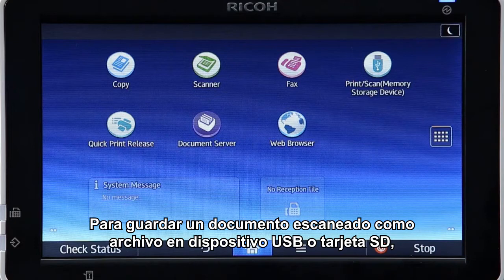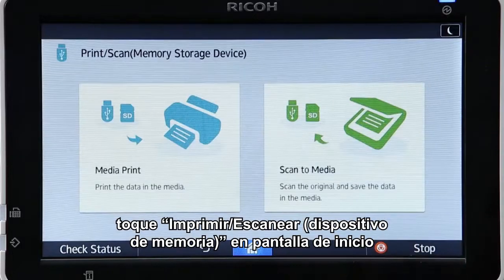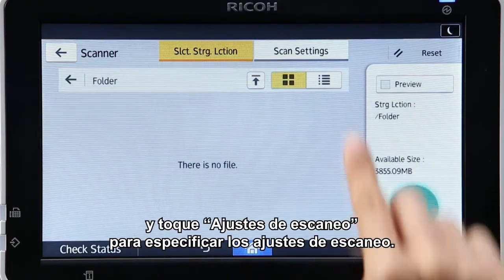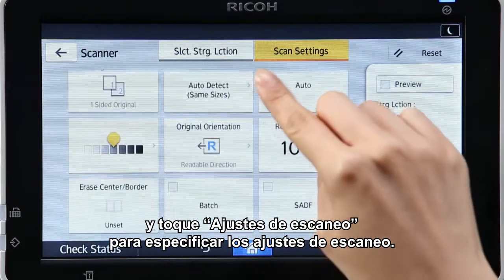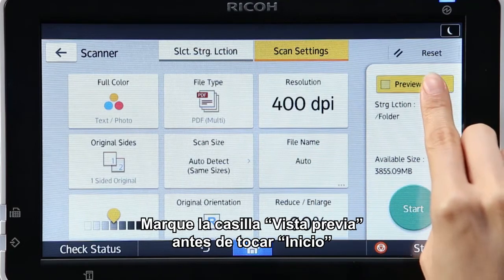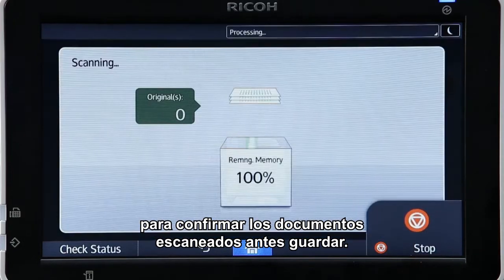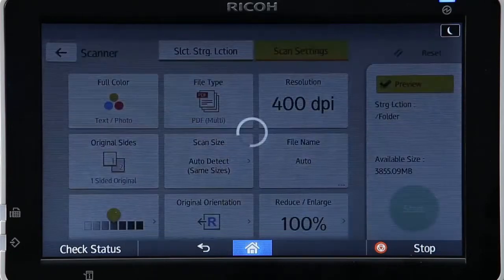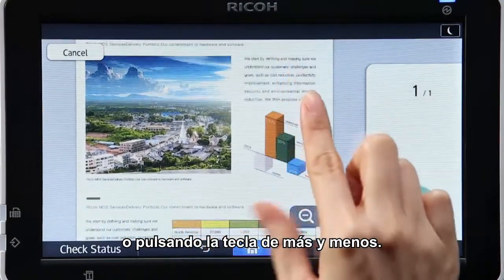Vídeo tutorial: Escanear a USB/SD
Descubra cómo escanear directamente a USB o tarjeta SD de forma intuitiva y ágil.